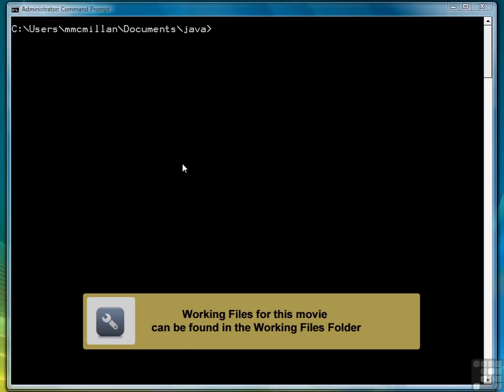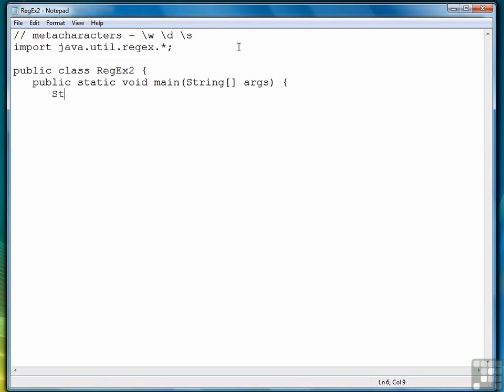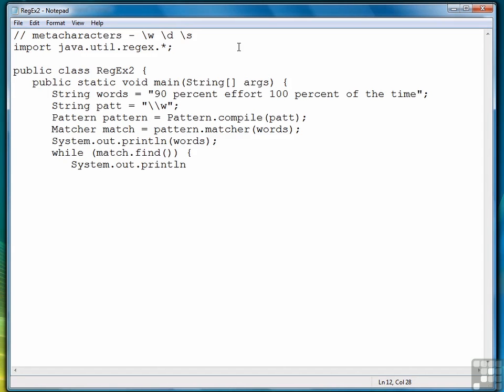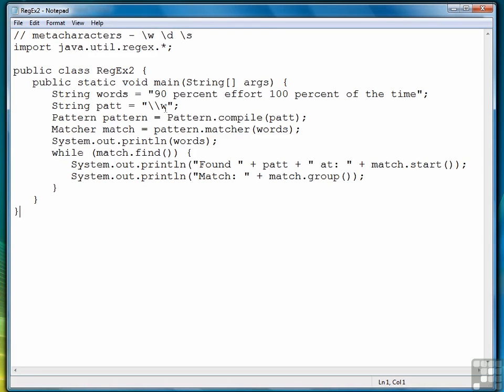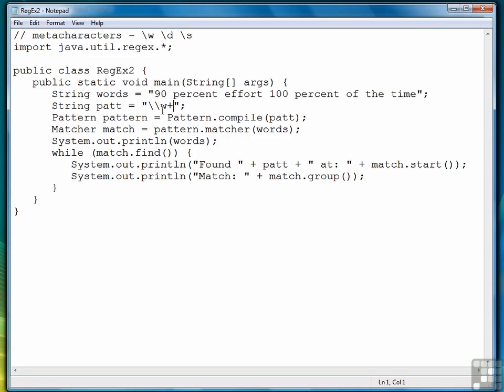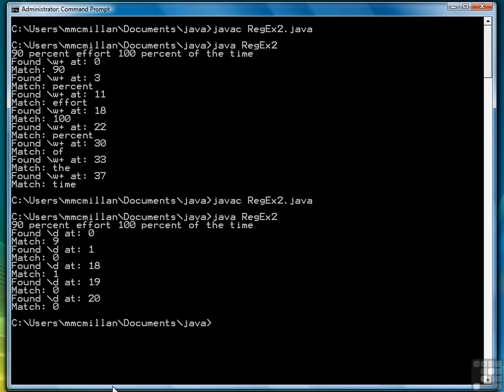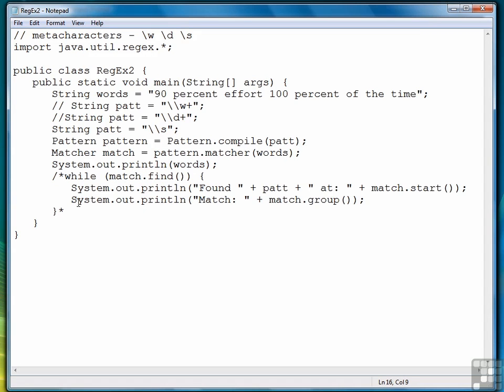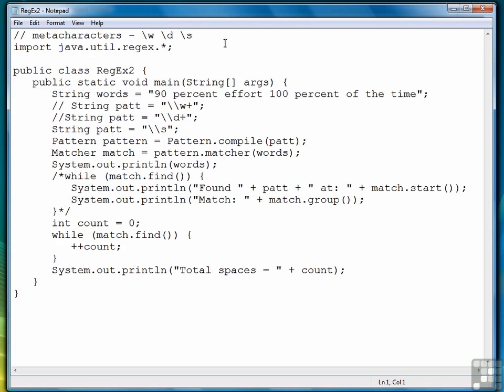17 03 Using Metacharacters